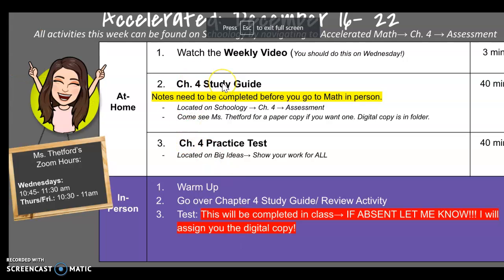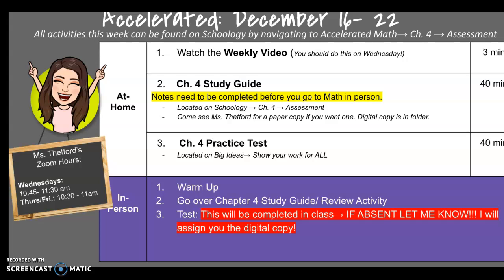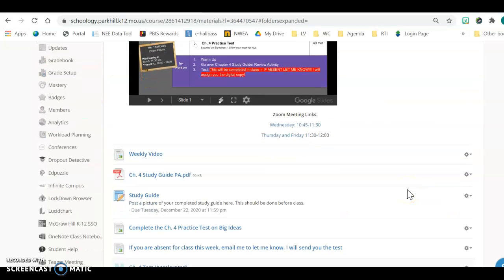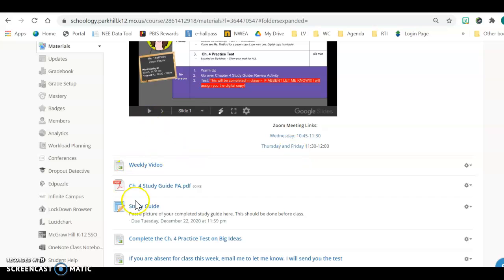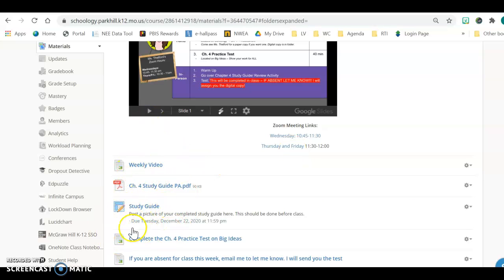Dec. 16 Weekly Video Accel